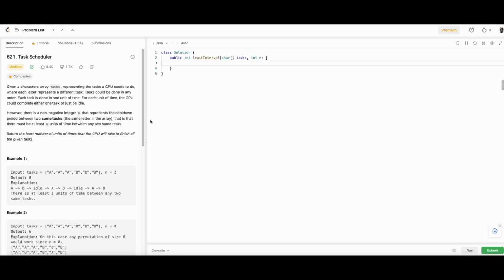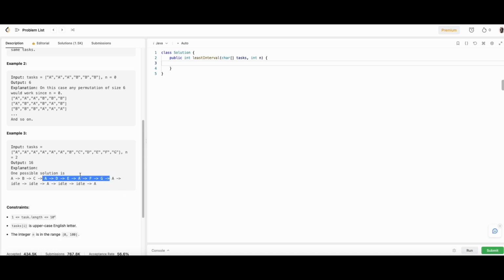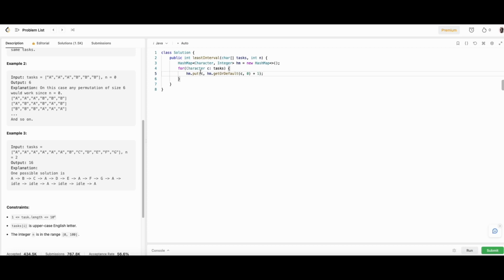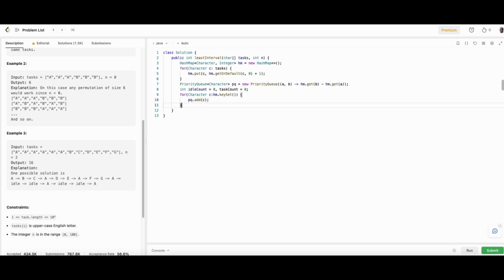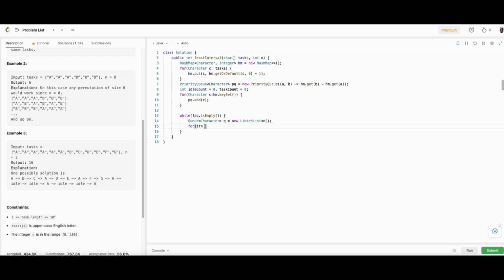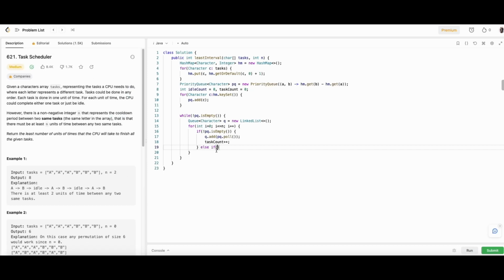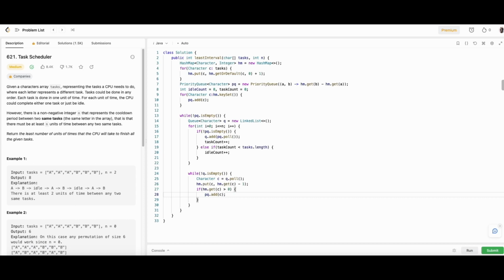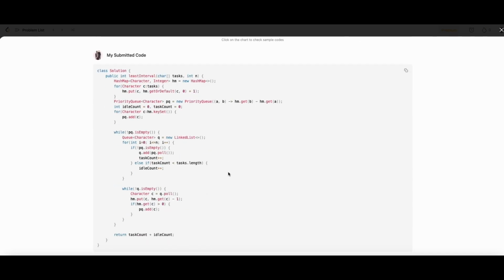Facebook Programming Interview Question | Task Scheduler | Greedy Algorithm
Solution for common Facebook Coding interview question using Priority Queue Data Structure